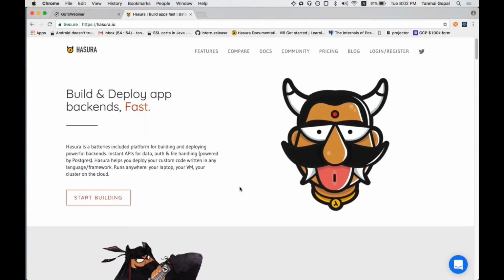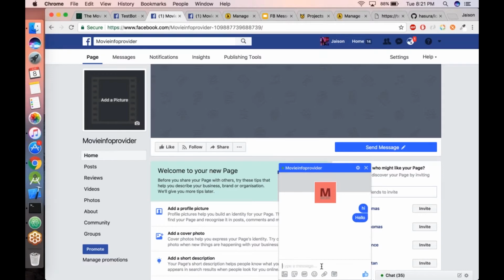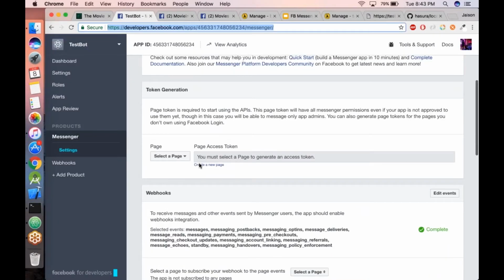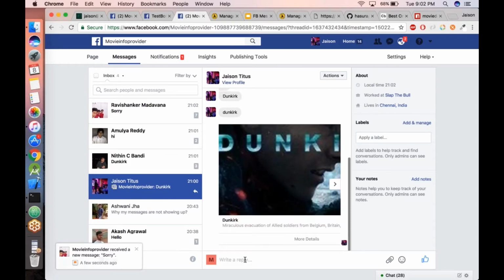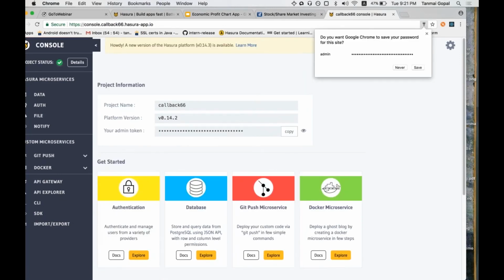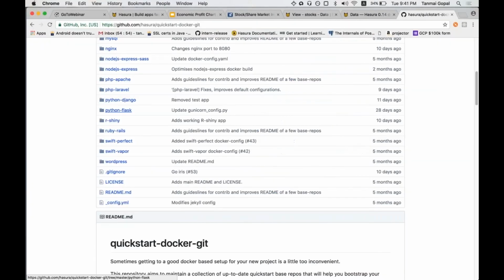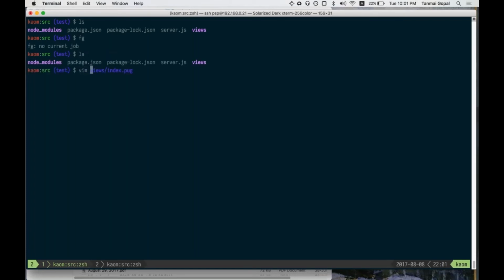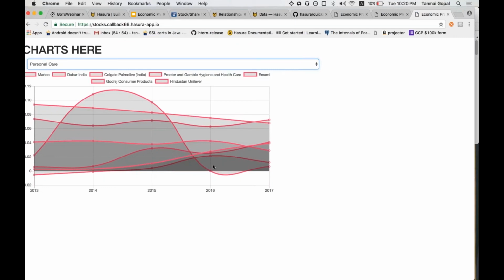How to Build a Fully Functional App in 20 Hours and Win a Hackathon | HackerEarth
About this Webinar:
In this hour long webinar, we will focus on how you can plan your work using the Hasura APIs and other available APIs & open-source libraries to quickly design and build your application within 20 hours. We will pick 2 examples of a chatbot and a fin-tech application to demonstrate this.

About the Speaker:
Tanmai Gopal is the co-founder of Hasura. He holds a dual degree in CSE from IIT Madras. Tanmai also teaches IMAD, India's largest MOOC.